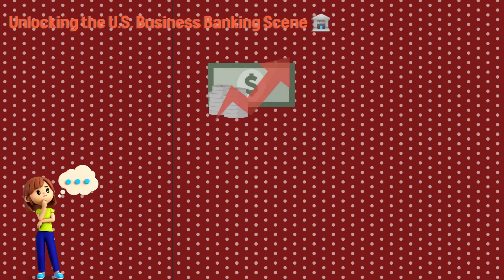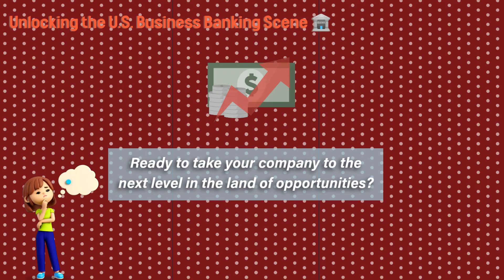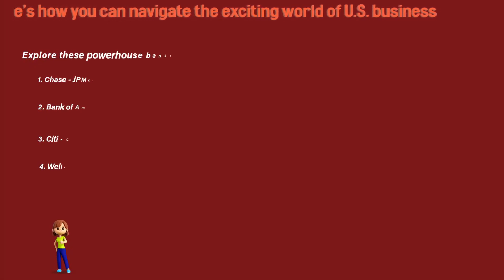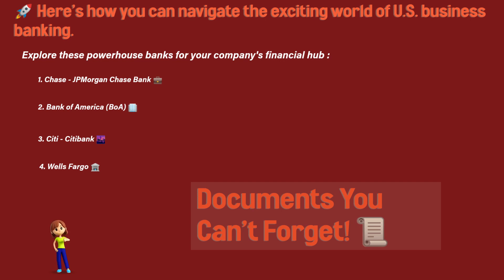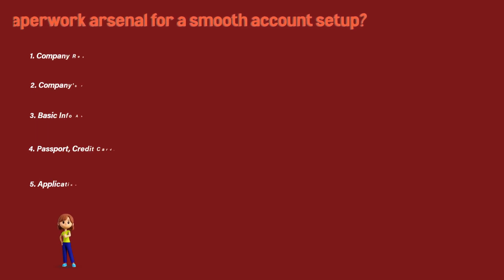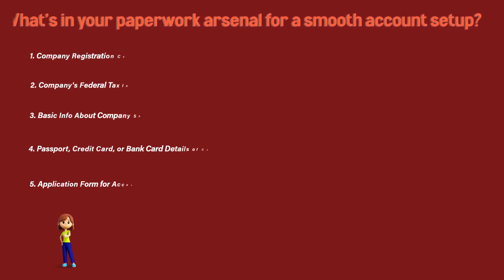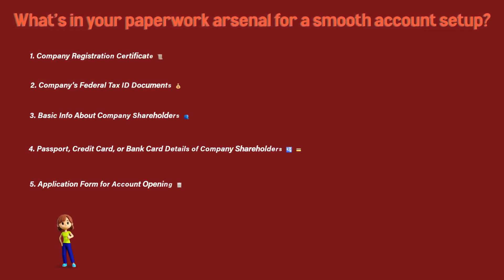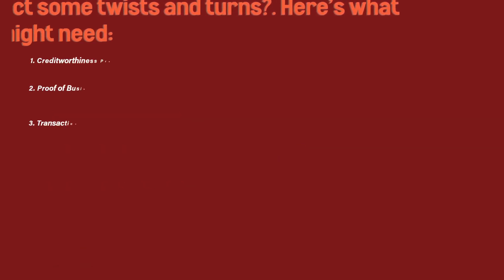Unlocking the U.S. Business Banking Scene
Firstly, let us highlight the significance of having a separate business bank account for your enterprise. A business bank account aids in:

Separating your personal and business finances, thus ensuring clear financial records.
Effectively tracking your business expenses and revenue.
Maintaining a professional image while dealing with clients and vendors.
Complying with legal and tax obligations.

Common Challenges in Opening a Business Bank Account
Now that we understand the importance of a business bank account, let us delve into some of the common challenges entrepreneurs face when trying to open one.

Documentation Requirements: Banks often require a considerable amount of paperwork to open a business account, including your business registration, EIN, and other legal documents. Ensuring you have all the necessary documents ready before approaching a bank is crucial. Additionally, banks may ask you to provide several documents such as invoices, contracts, and beneficiary working experience.

Minimum Deposit and Balance Requirements: Some banks may impose a minimum deposit or ongoing balance requirement to open and maintain a business account. This can pose a challenge for startups or small businesses with limited funds.

Credit History: Banks may scrutinize your personal and business credit history when opening a business account. A poor credit score or no credit history can make it challenging to open an account.Bank Policies: Different banks have varying policies and requirements for opening a business account. Conducting research and comparing banks is vital in finding the best fit for your needs.Opening a business bank account can be daunting for new businesses, but our professional advisors are here to guide you through each step and help you navigate these challenges.